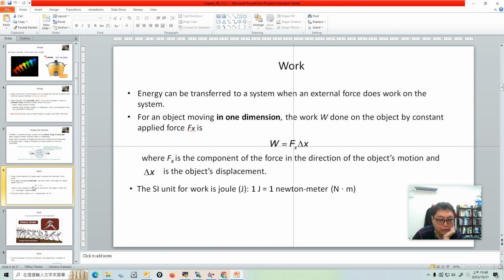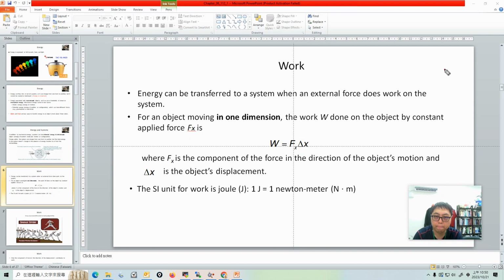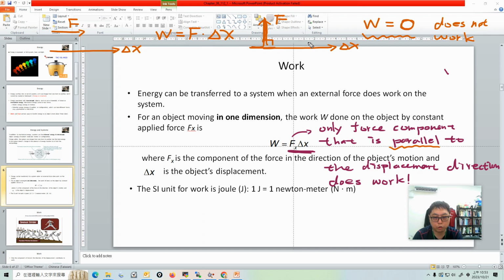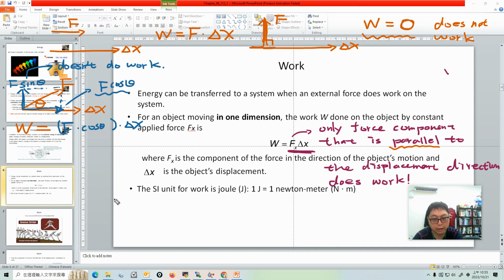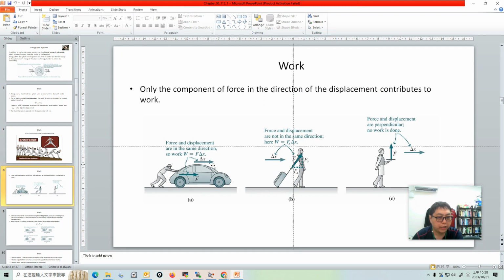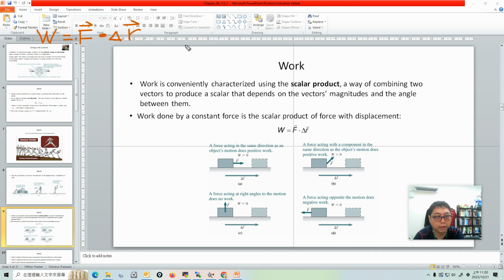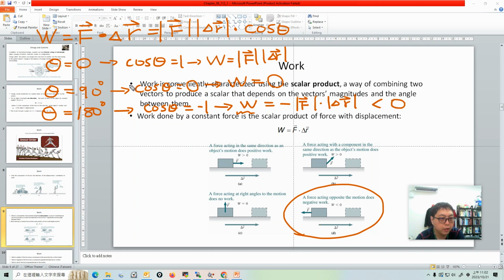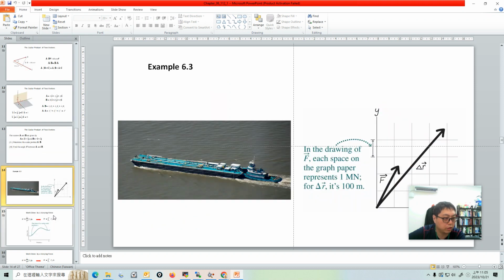work 02 new